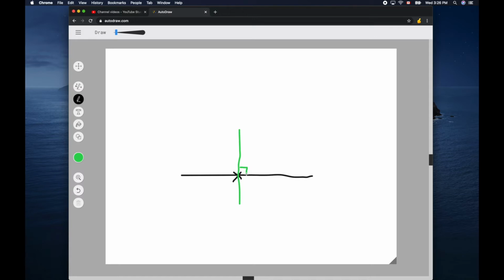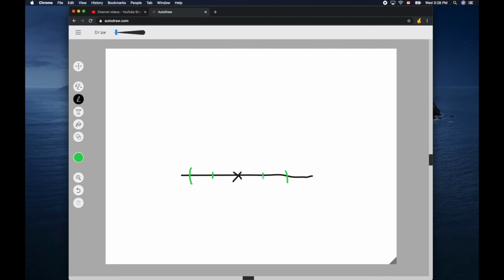Drawing a perpendicular through a point on a given line with straightedge and compass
We learn the basic of Euclidean geometry by playing with ruler and compass. Here is the corresponding tutorial on Medium